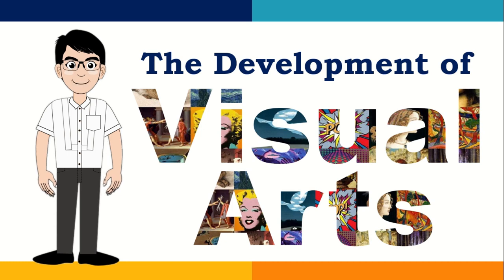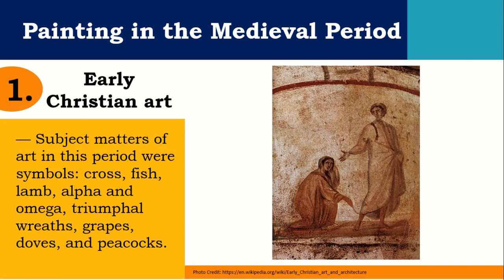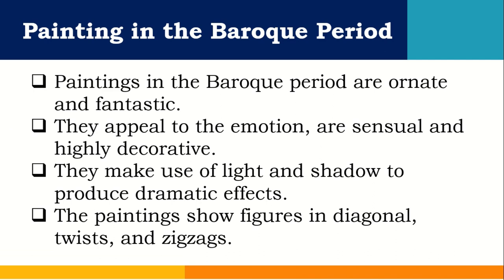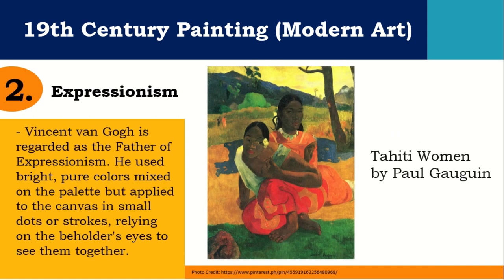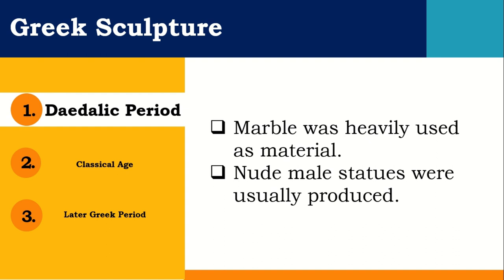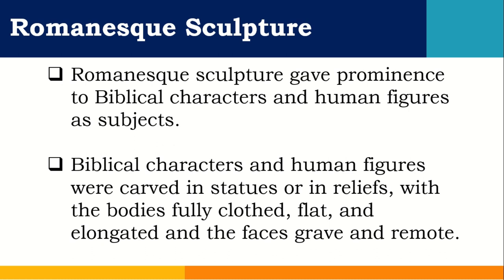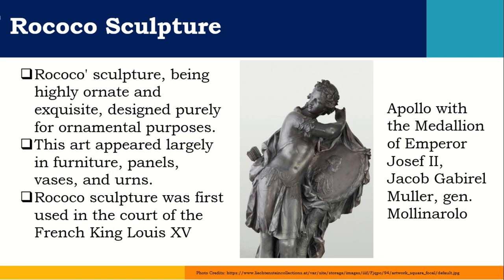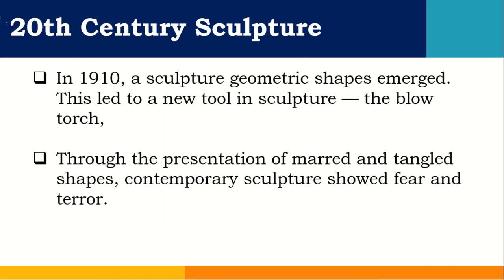DEVELOPMENT OF VISUAL ARTS PRESENTATION | ART APPRECIATION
The Development of Visual Arts

This presentation is part of the course Art Appreciation

This lesson covers the development of Painting and the Development of Sculpture from the pre-historic time to the modern time.

The Development of Painting

Pre-historic Greek Painting
Formative or Pre-Greek period
First Greek period
Golden Age (480-400 BC)
Hellenistic Period (4th century-1st BC)

Pre-historic Roman Painting
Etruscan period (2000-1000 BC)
Roman period (2000 BC-400 AD)

Painting in the Medieval Period
Early Christian art
Byzantine Art
Gothic Art

Painting in the Renaissance
Early Renaissance (14th-15th century)
High Renaissance (16th century)
Mannerism Period

Painting in the Baroque Period
Rococo Painting
Romantic Painting
19th Century Painting (Modern Art)

The Development of Sculpture

Pre-historic Sculpture
Egyptian Sculpture
Greek Sculpture
Roman Sculpture
Romanesque Sculpture
Gothic Sculpture
Renaissance Sculpture
Baroque Sculpture
Rococo Sculpture
19th Century Sculpture
20th Century Sculpture

Reference:
Ariola, M. (2014). Introduction to art appreciation, a text in humanities (2nd ed.). Quezon City, Philippines: C & E publishing, Inc.

Use technology and art for education. Use Technology and art tutorial for teachers. Use technology and art tutorial to help teachers and uplift education.

Salamat po sa inyo. Mabuhay!